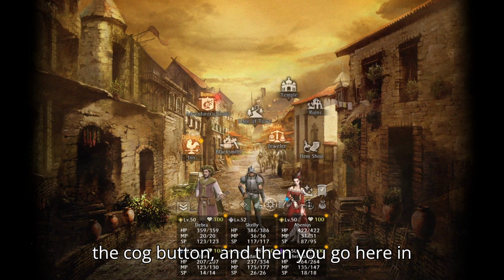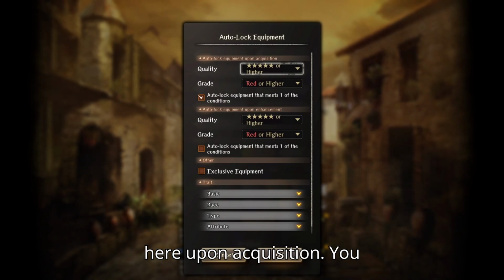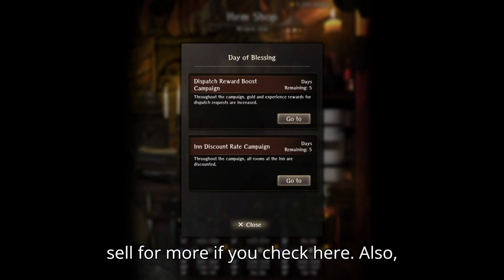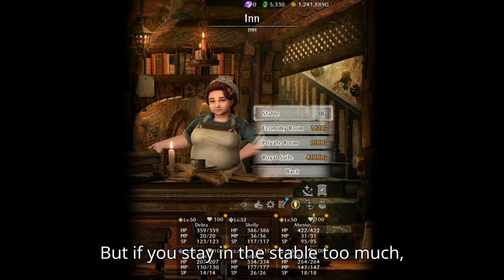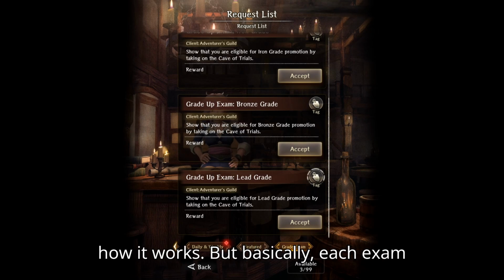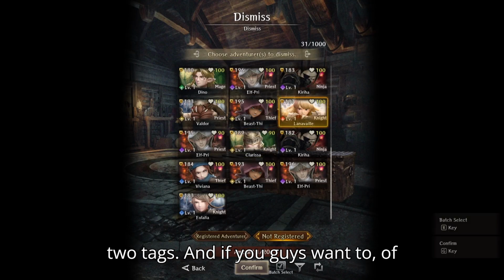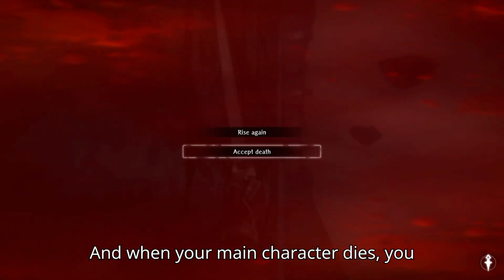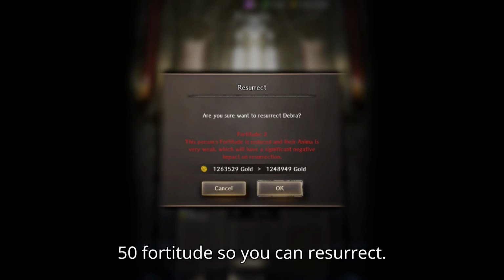What I Wish I Knew When I Started – Wizardry Variants Daphne (Part 1)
Starting out in Wizardry Variants Daphne can feel overwhelming, but this video will guide you through the most important beginner tips to help you progress smoothly. This is part 1 of a 3-part series where I’ll share everything I wish I knew when I started playing — from account setup to avoiding common mistakes.

In this episode, I’ll cover essentials like rerolling, how to earn gold early on, which rooms to stay in at the inn, and how to handle death and resurrection. Whether you're just starting or want to optimize your early game experience, this video is for you.

💬 The next video could be your idea. Type it in the comments!

⏱️ Timestamps:
00:00 Intro
00:29 Linking your account
01:03 Rerolling tips
02:10 Inventory tips: lock and unlock
03:07 Sell-only items and bonuses
04:46 Leveling and about Inn rooms
07:15 Grading up
10:27 Don’t fear death! Revival tips
11:42 Resurrection and permadeath